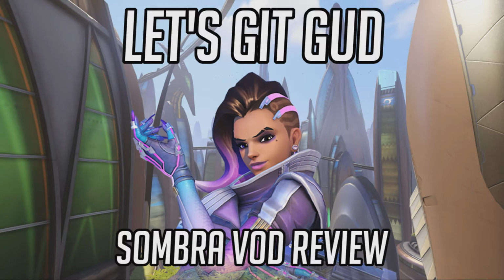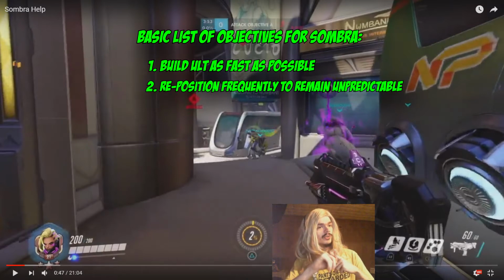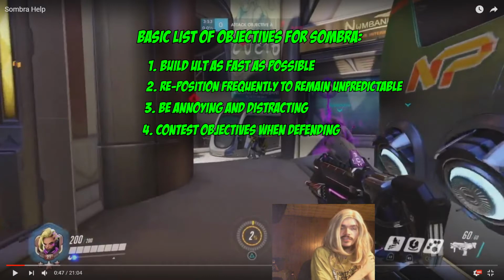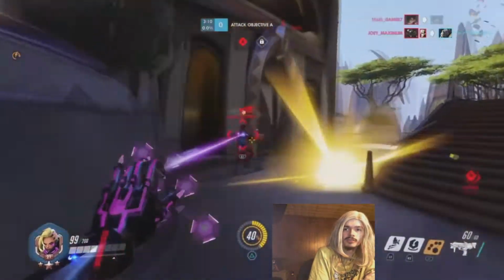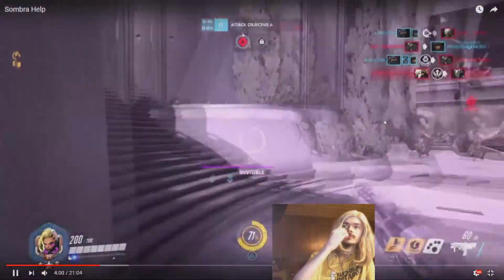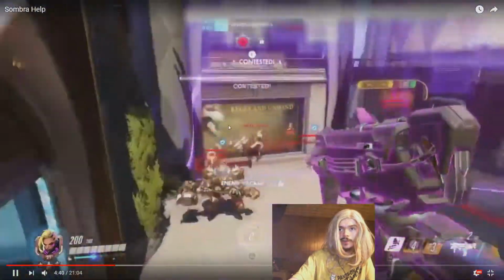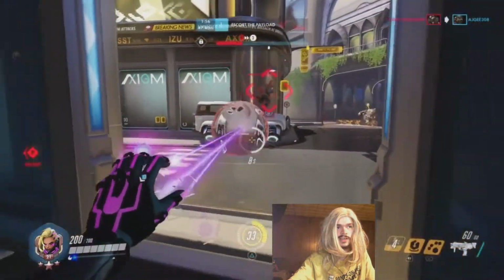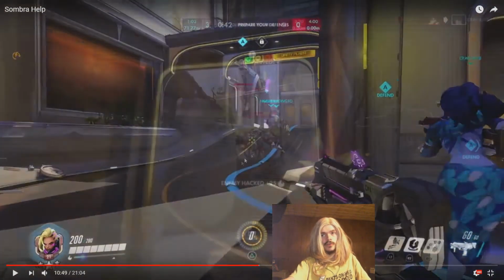Let's Git Gud | Sombra Gameplay - Guide & Tips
A review of Sombra gameplay with tips and tricks.